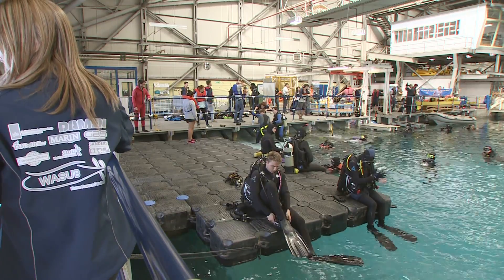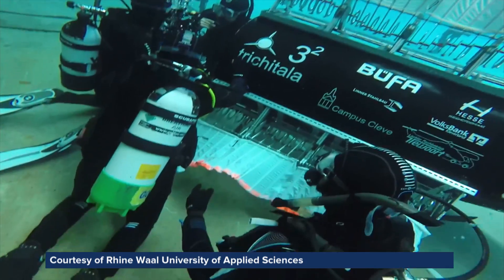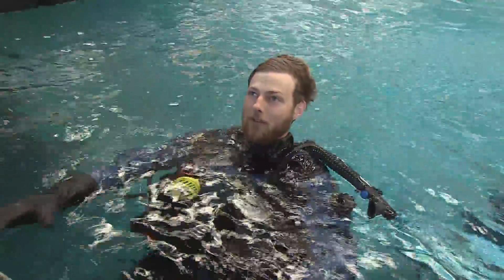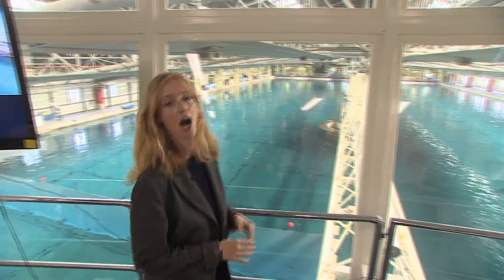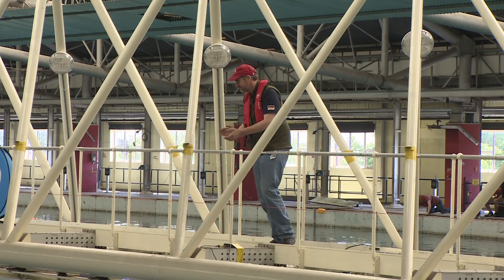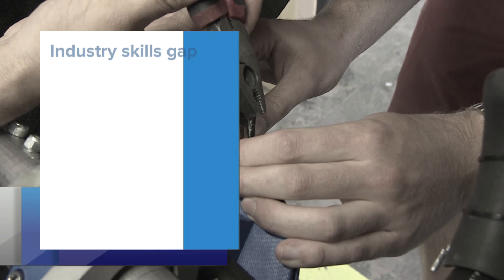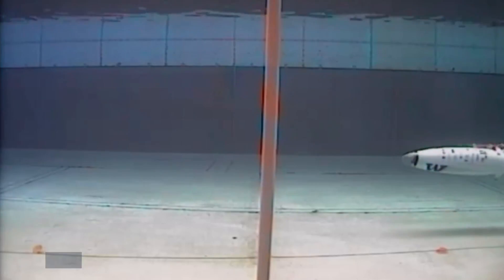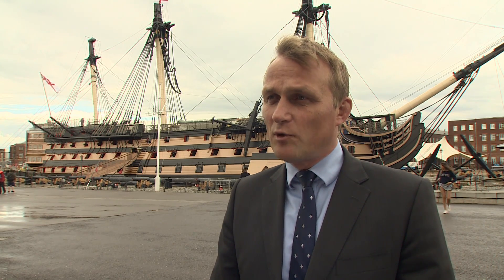Supporting seafarers throughout their careers - IMarEST - 13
Our reporter visited IMarEST's biannial submarine race to see how IMarEST supports students through to chartered marine engineers.